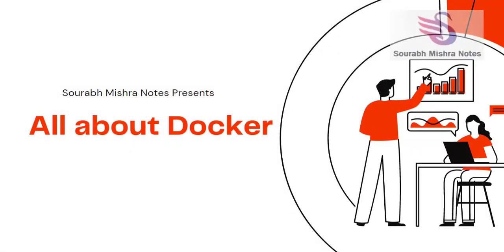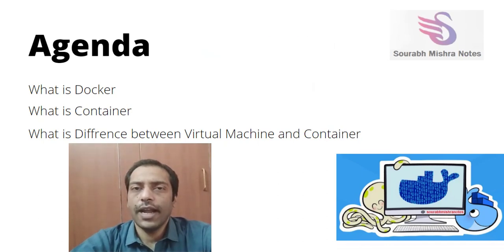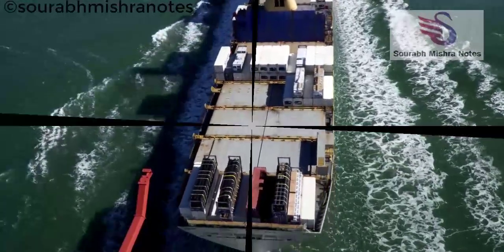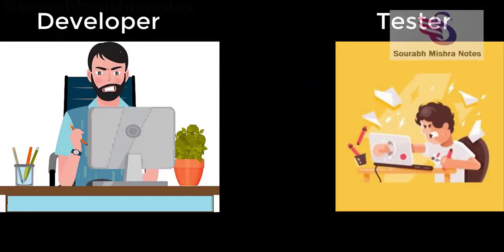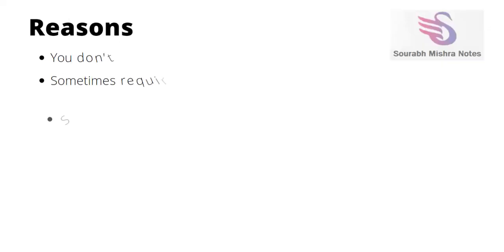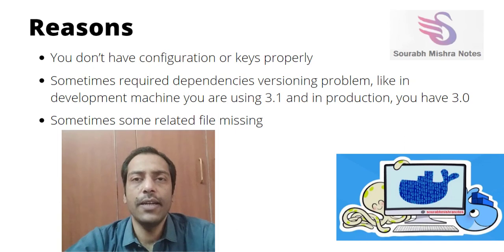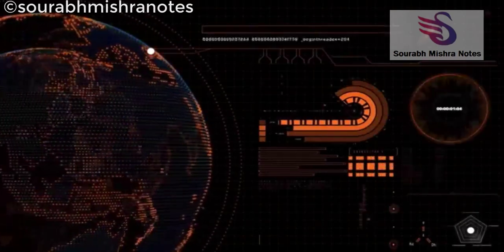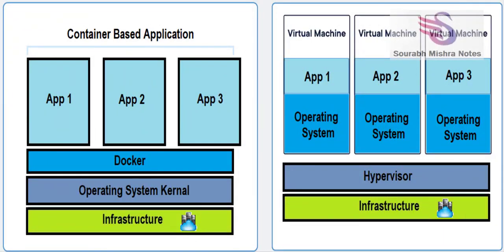What is docker | What is Container | Difference between Virtual Machines and Containers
Hello and welcome to Sourabh Mishra Notes you are watching The C# show.
On this day we are going to start a new series which is All about Docker.

A container is a standard unit of software that packages up code and all its dependencies
so the application can runs quickly from one environment to another environment.

A Docker container image is a standalone, lightweight package of a software products that includes everything to run an app

In today's episode, i am going to talk about
1. What is docker
2. What is Container
3. Difference between Virtual Machines and Containers
Docker is an open-source platform area to develop, ship, and run your apps.

Docker makes simplifies your life. So in docker, you will package complete essential things and run in the form of image in your development machine, so the same image you will run in testing machine or production, so you can deploy your apps faster and reliable way.

the container is a standard package unit of a software product where we can add all its essential things so the application can run quickly and reliably from one computing machine environment to another environment.